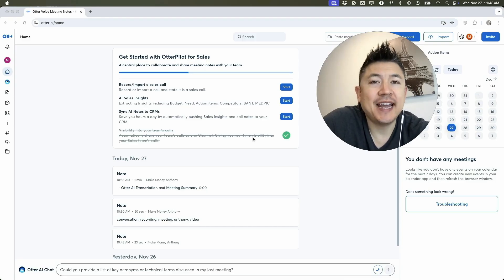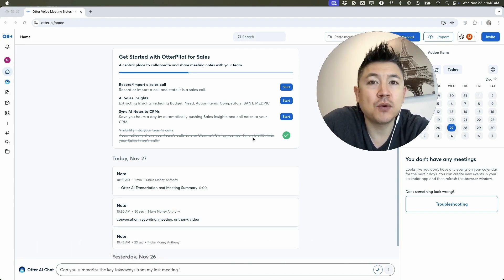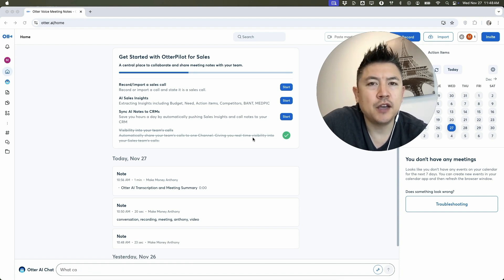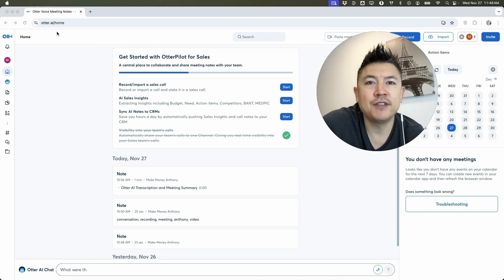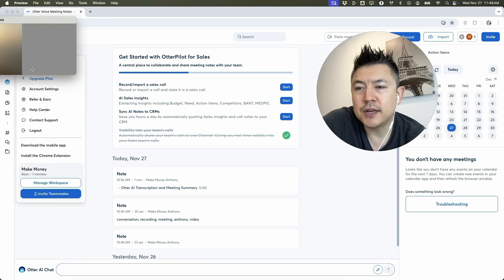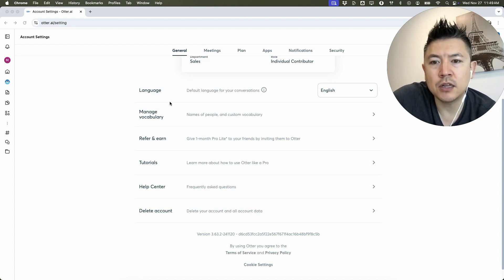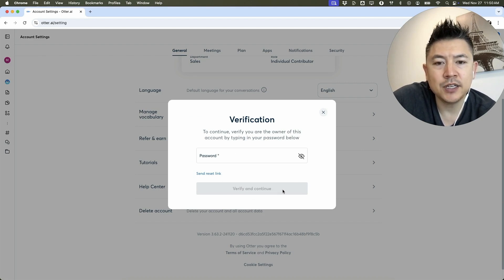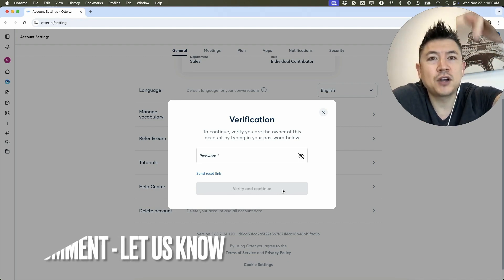✅ How To Permanently Delete Close Otter.ai Account 🔴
Otter.ai is a transcription and collaboration tool that uses artificial intelligence to convert speech into text in real time. It is commonly used for transcribing meetings, interviews, lectures, and other spoken content. Otter offers features like automatic speaker identification, the ability to highlight and annotate transcripts, and integrations with platforms like Zoom and Google Meet. It helps users quickly generate accurate transcripts and organize notes for easier review and collaboration.